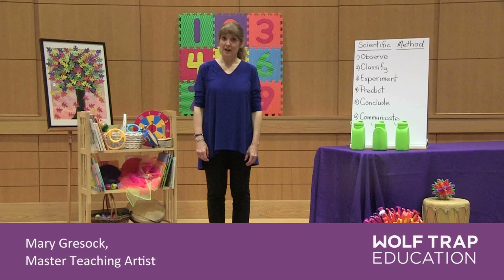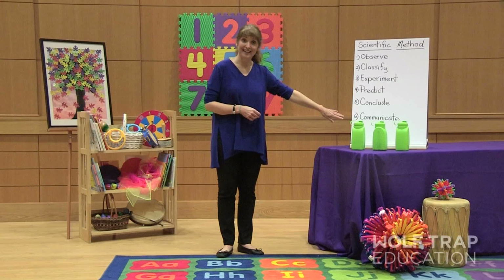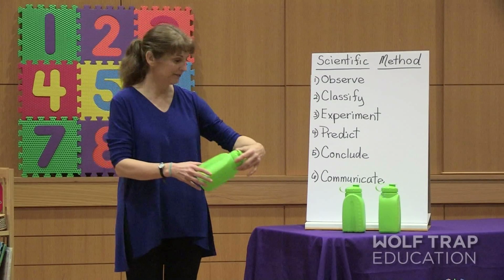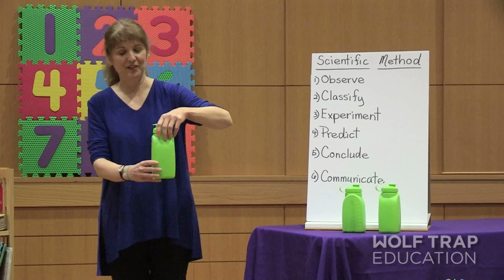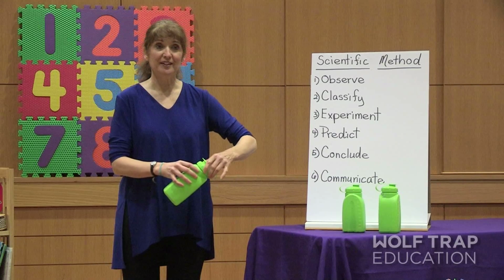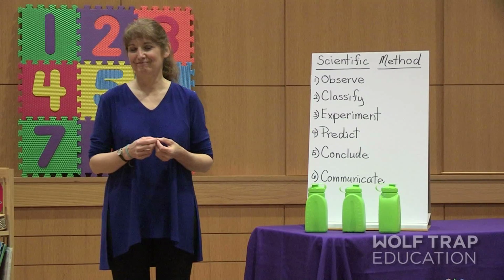Discovering the Scientific Method through Sound Exploration